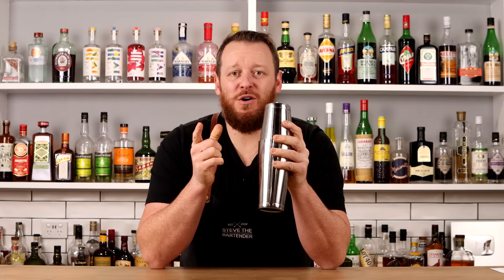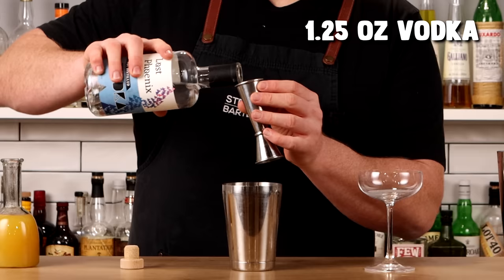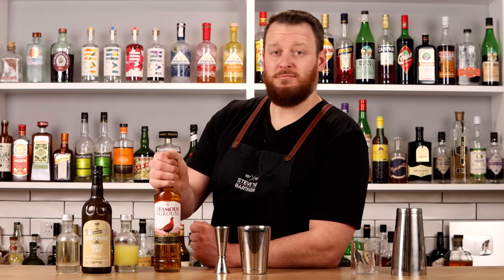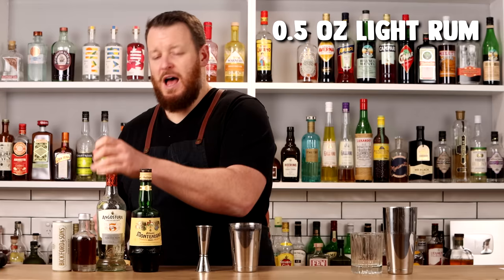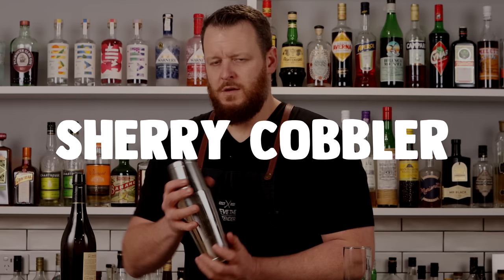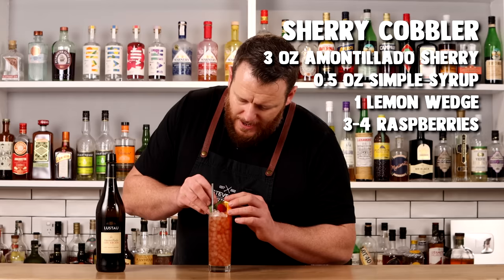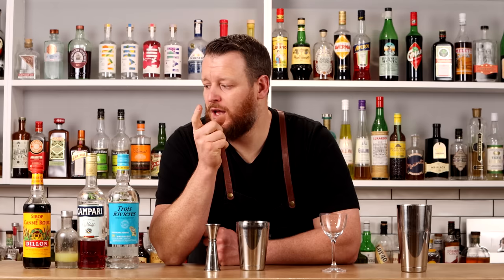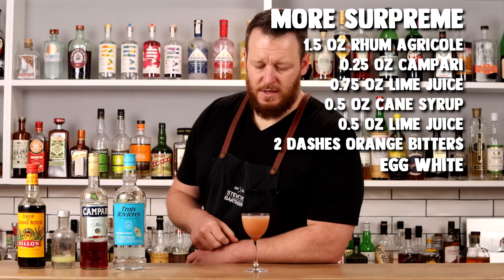15 Easy Shaken Cocktails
The team at Punch Drink curated a list of 15 easy shaken cocktail recipes with a broad spectrum of spirits and ingredients (although Campari gets a number of mentions!). Nevertheless, the drinks are easy to make without advanced techniques or a huge list of house made syrups, tinctures, etc. Let's get shaking!

MENTIONS:
Glassware - Libbey Georgian

COCKTAILS
00:00 Intro
0:24 Gold Rush
1:17 French Pearl
2:20 Pineapple Martini
3:20 Sidecar
4:36 Trader Vic's Sour
5:45 Cosmopolitan
6:50 Darryl Strawberry (at the Yankees)
7:55  The Smoke Also Rises
 9:14 Campari Shakerato
 10:30 Sherry Cobbler
 11:25 Cloister
 12:44 Snake Eyes
 14:10 Milano-Torino Sour
 15:35 More Supreme
 16:38 The Cutter